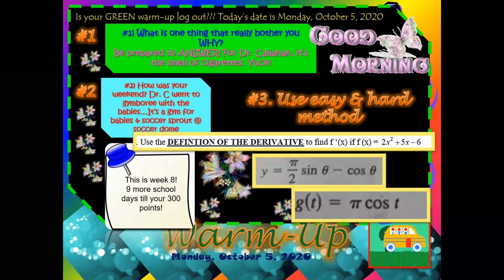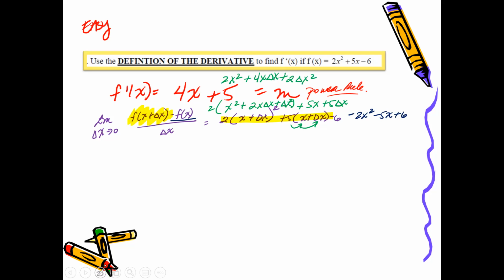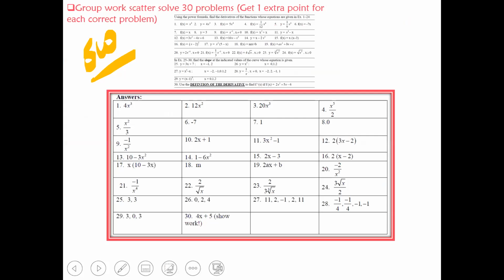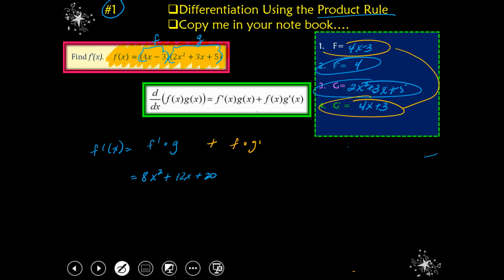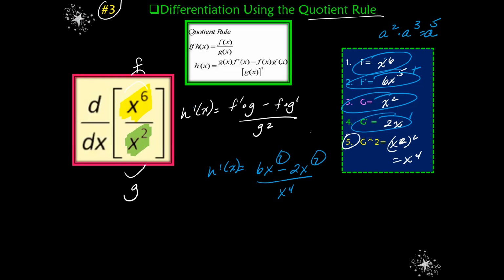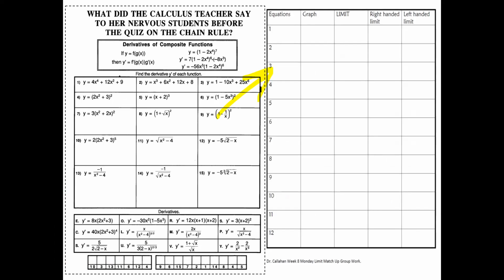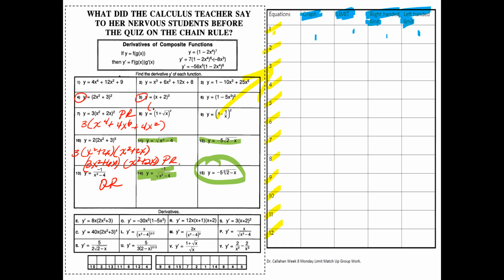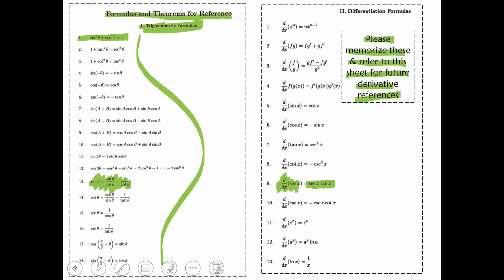Week 8 Monday Calculus AB Sem 1 Product & quotient rule day 1 Dr.NataliaCallahan